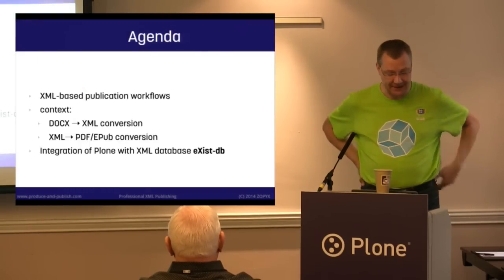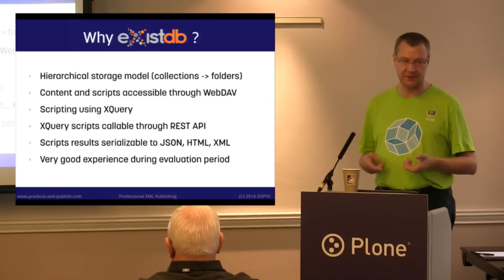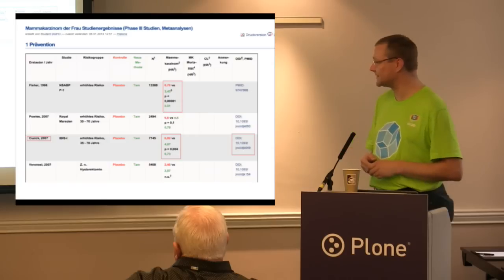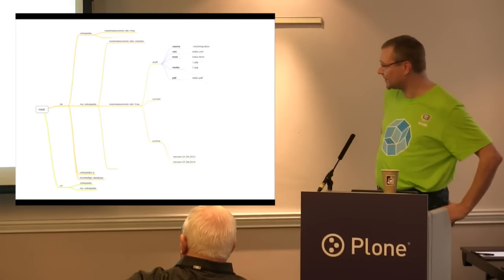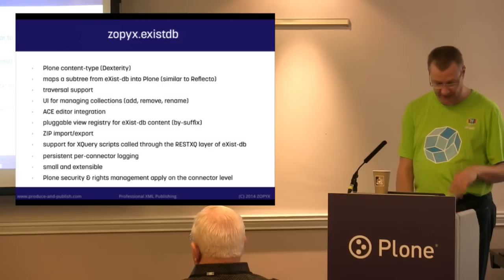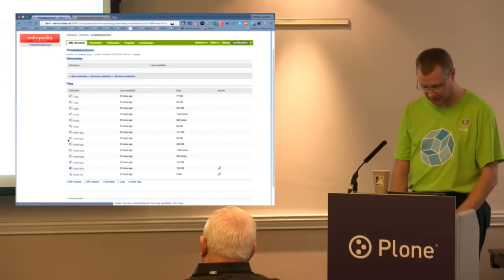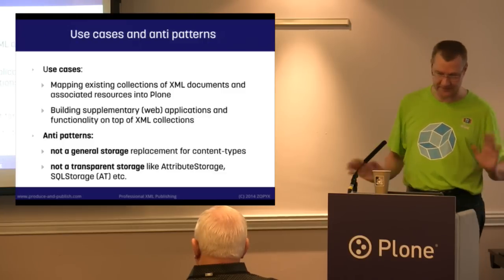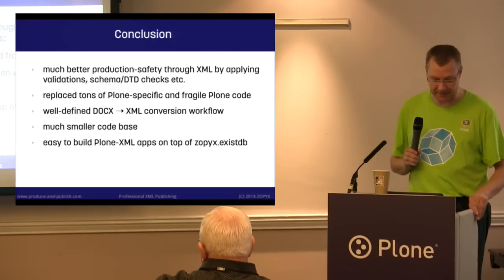Structured Content Rocks - Integration of eXist-db with Plone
Given by Andreas Jung at Plone Conference 2014 in Bristol